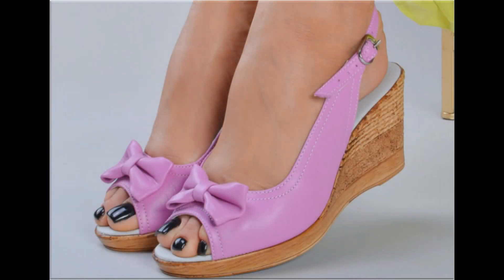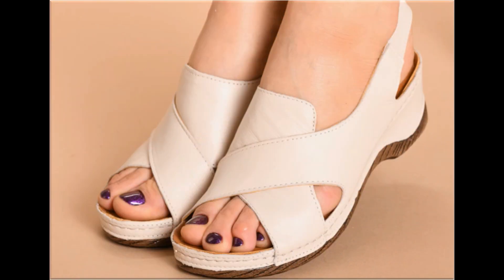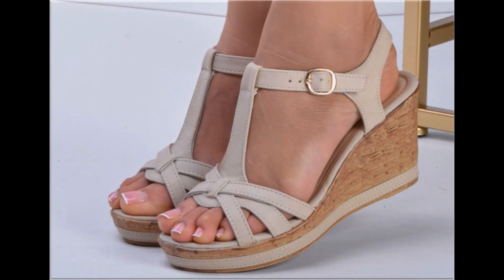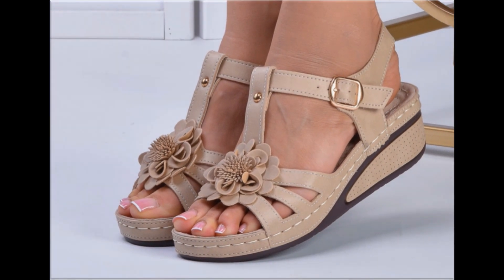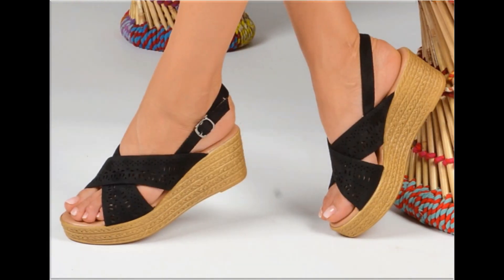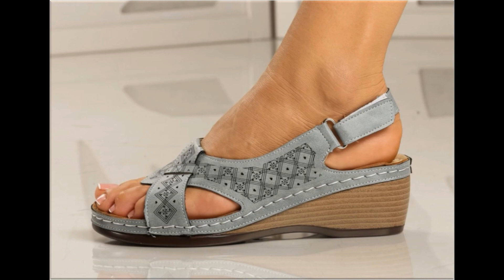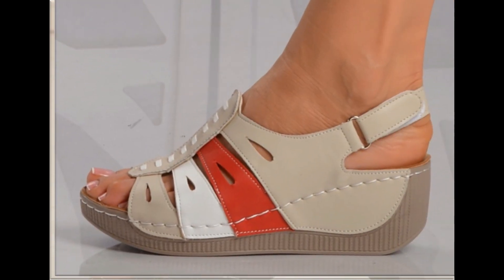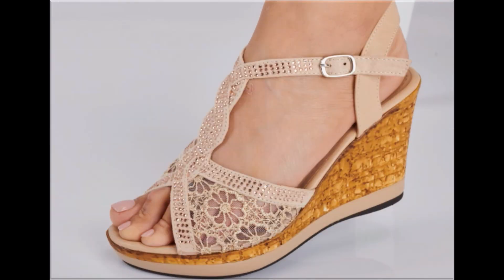2023 NEW OFFICE STYLE VERY SOFT COMFY SANDALS DESIGNS FOR WOMEN LATEST SLIP ON APPEALING SANDALS